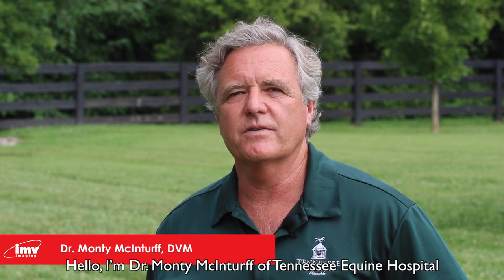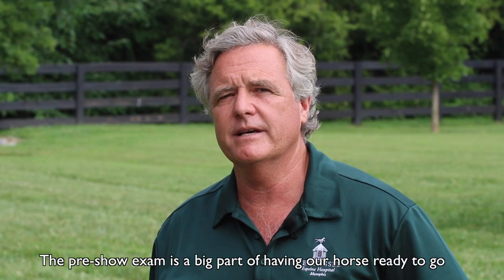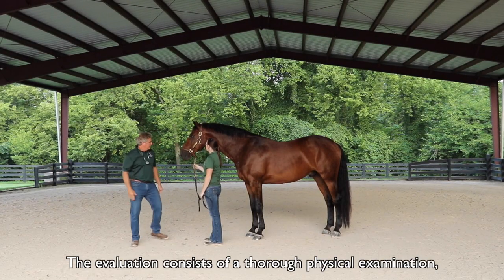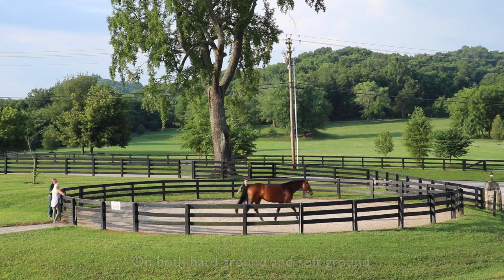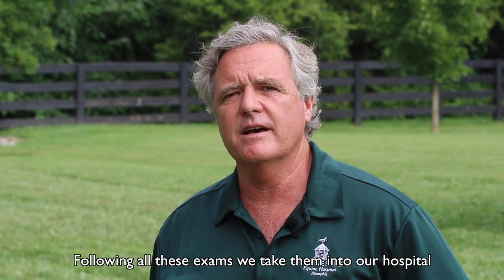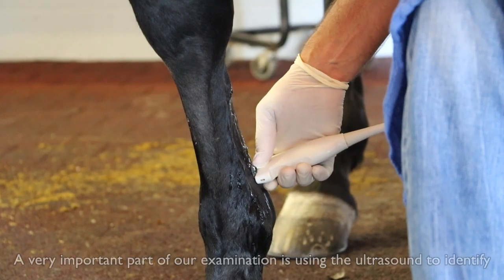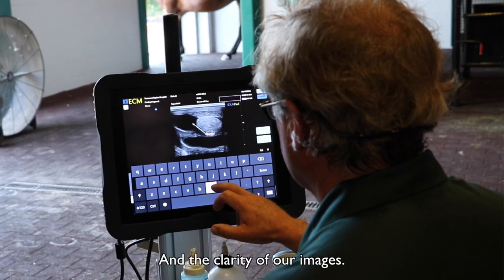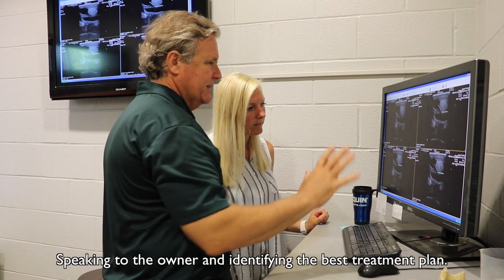Tendon scanning with EXAPad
Preparing your horse for competition with the EXAPad from IMV imaging